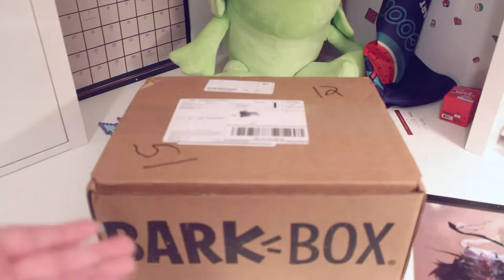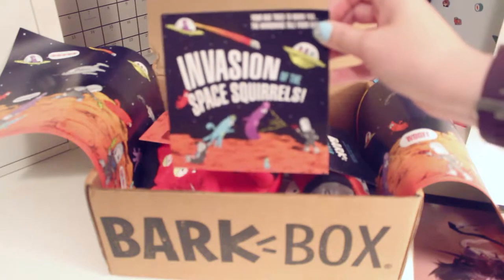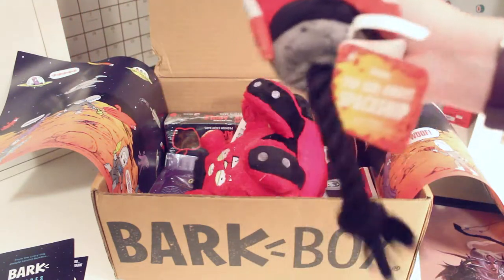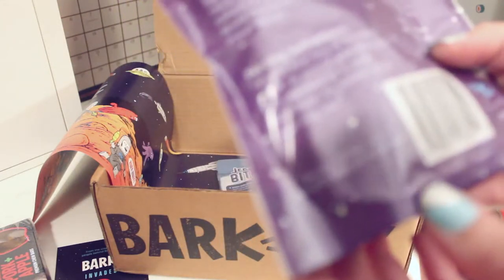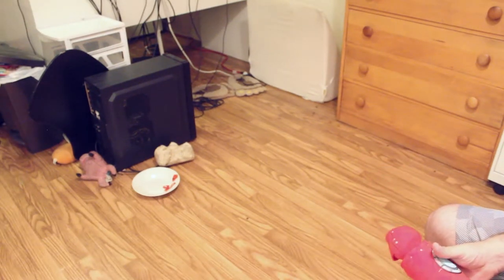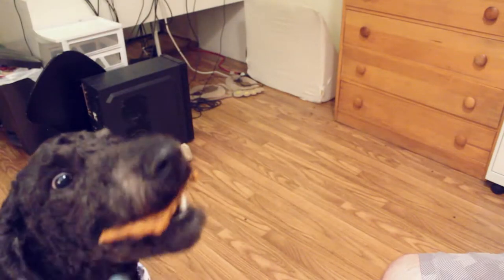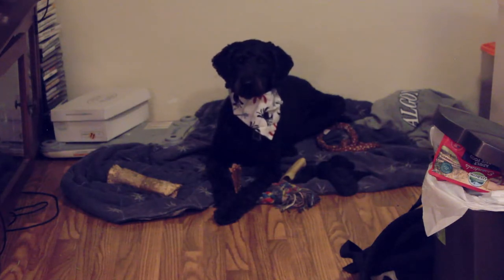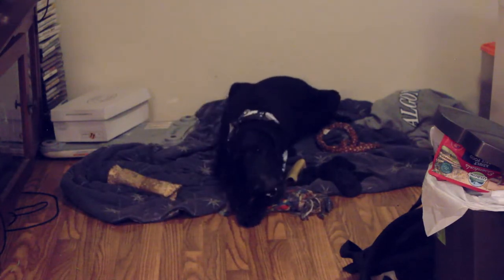AUGUST BARK BOX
Finnigan loved his August Bark box!

Camera: Rebel T5i with 18-55mm Lens